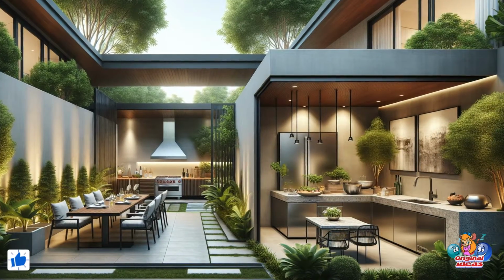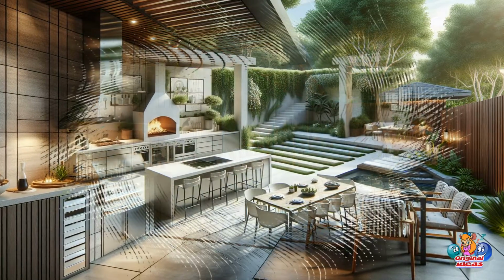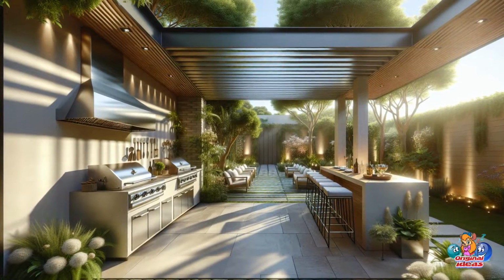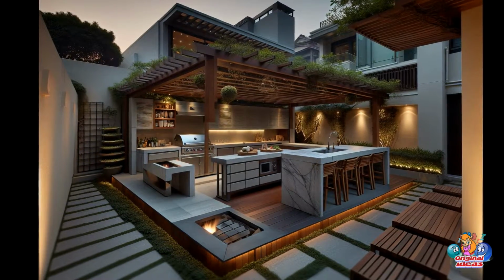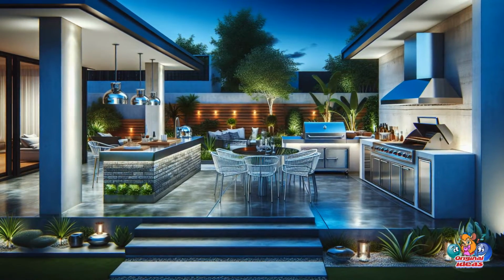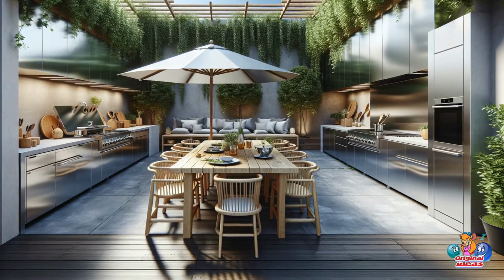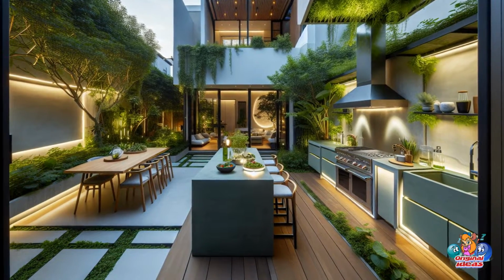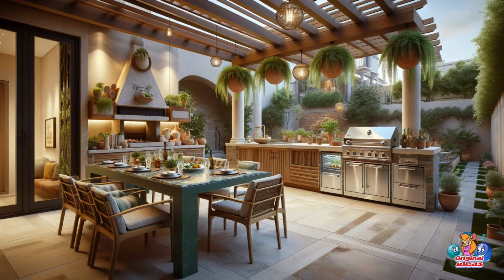Modern Outdoor Kitchen in the Courtyard of a Private House. Original Design Ideas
Welcome to our Youtube video showcasing a modern outdoor kitchen nestled the serene courtyard of a private house. Prepare to be mesmerized by the ingenuity and original design ideas that have transformed this outdoor space into a culinary haven.

With a professional touch, this video takes you on a journey through the sleek and contemporary features of this outdoor kitchen. From the state-of-the-art appliances to the meticulously chosen materials, every element has been carefully curated to create an inviting and functional space for culinary enthusiasts.

Discover how this outdoor kitchen seamlessly blends with nature, utilizing the natural surroundings to enhance the overall aesthetic. The strategic placement of the cooking area, dining space, and entertaining zone ensures optimal functionality and easy flow, perfect for hosting unforgettable gatherings.

Marvel at the innovative features that make this outdoor kitchen truly stand out. From the integrated bar area for mixing refreshing cocktails to the custom-designed grilling station, every detail has been meticulously crafted to elevate your outdoor cooking experience.

Whether you are a professional chef or simply love to entertain, this modern outdoor kitchen offers a transformative space that brings your culinary dreams to life. Join us on this virtual tour as we showcase the original design ideas that make this outdoor oasis a true masterpiece.

Don't miss out on the incredible possibilities that await you in the world of modern outdoor kitchens.